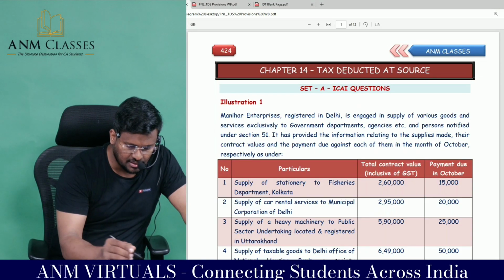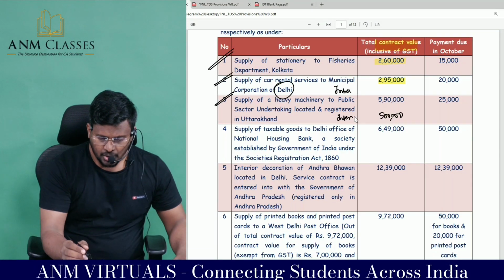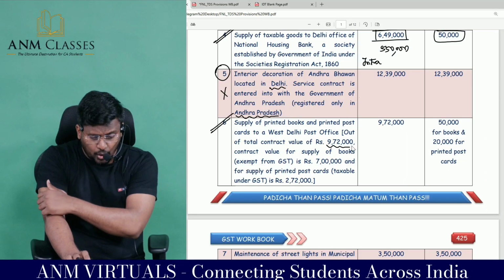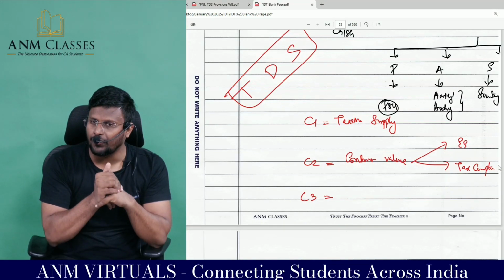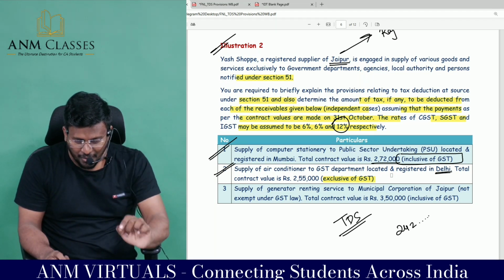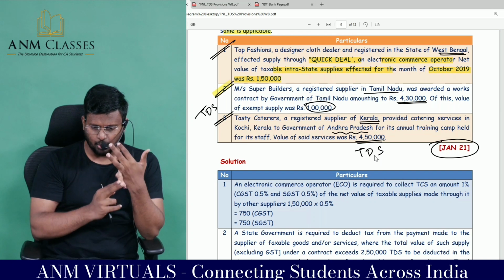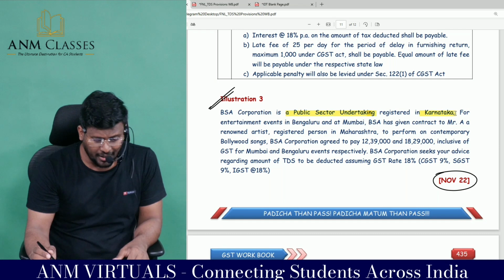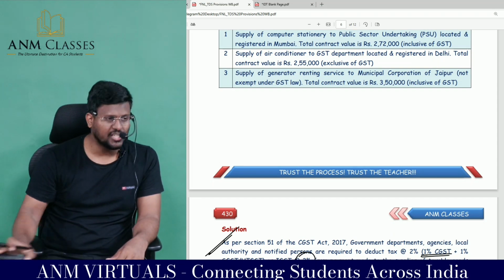CA Final - IDT - TDS & TCS - Question Revision - Nov 2024